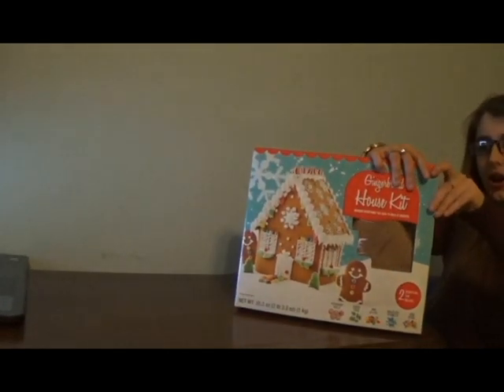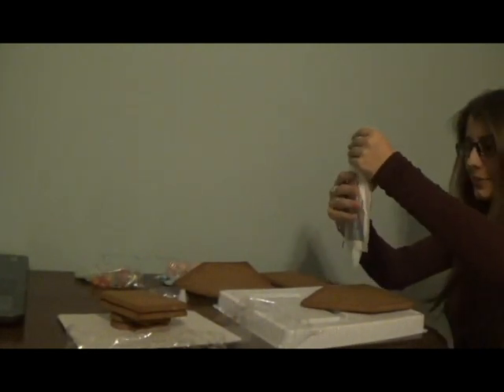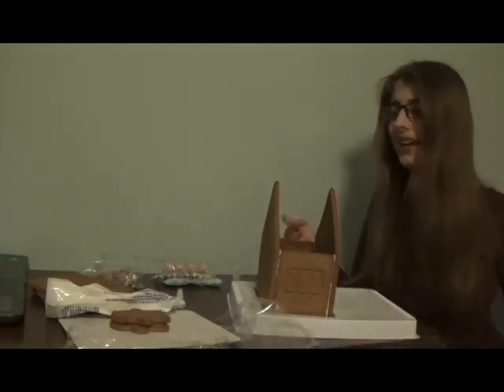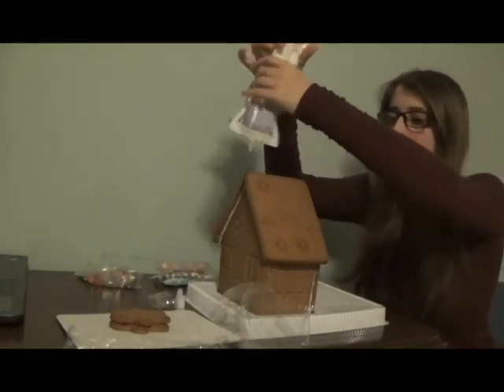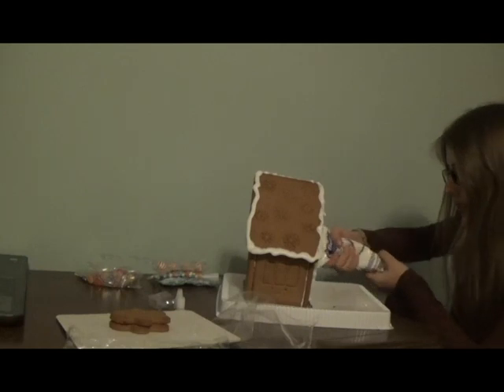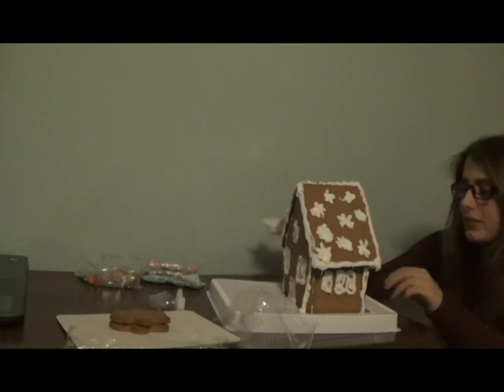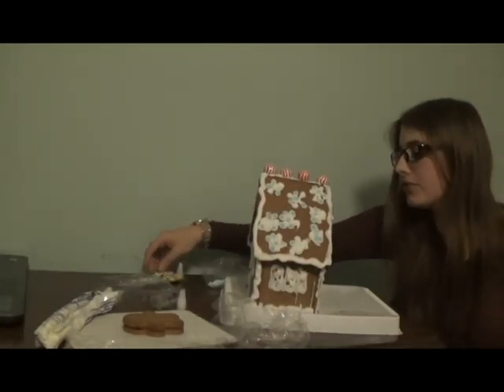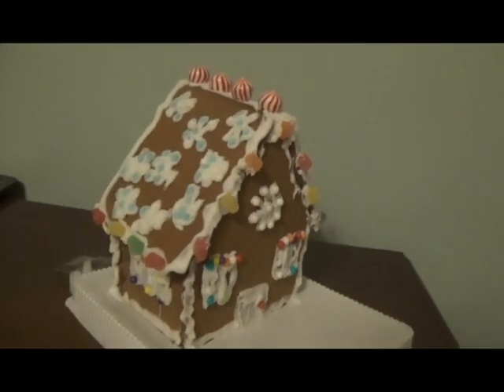Building A Gingerbread House For The First Time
Hi guys! This is Alexa. In this video, I will be building a gingerbread house for the first time. If you have any questions or requests for me, please comment them down below.